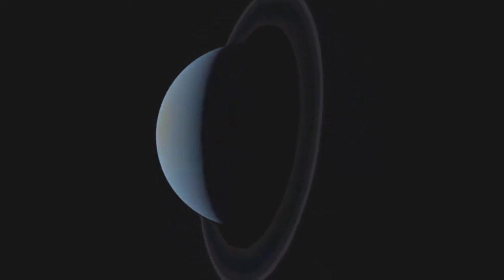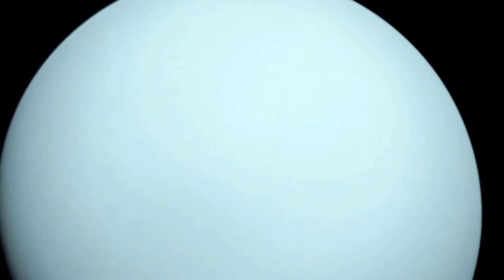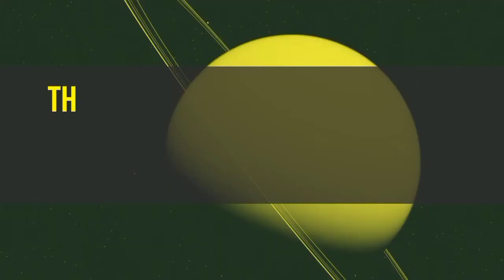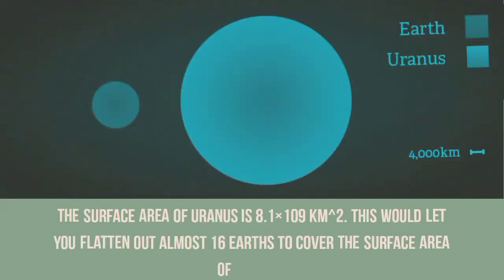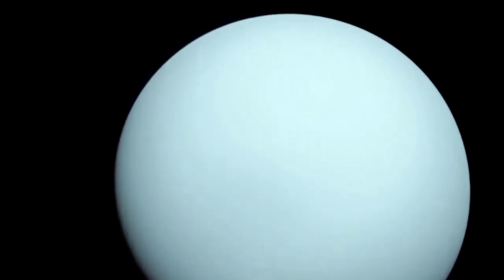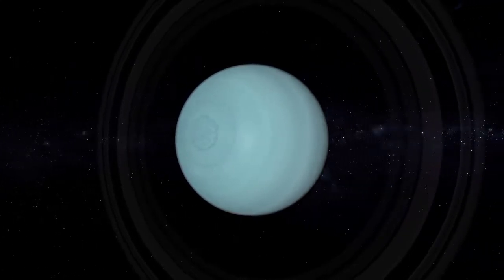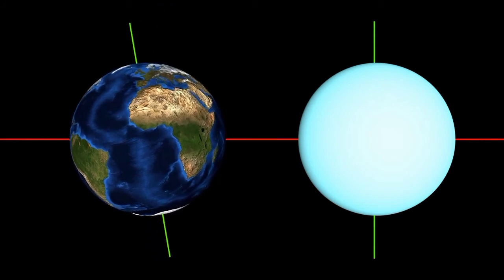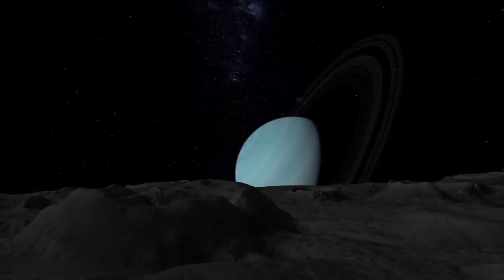Uranus - How big is Uranus Actually?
The seventh planet from the Sun with the third largest diameter in our solar system,
The first planet found with the aid of a telescope, Uranus was discovered in 1781 by astronomer William Herschel, although he originally thought it was either a comet or a star.